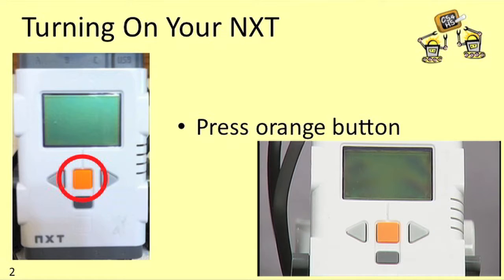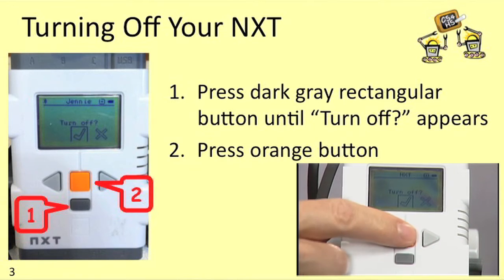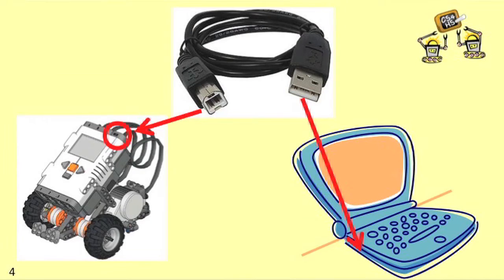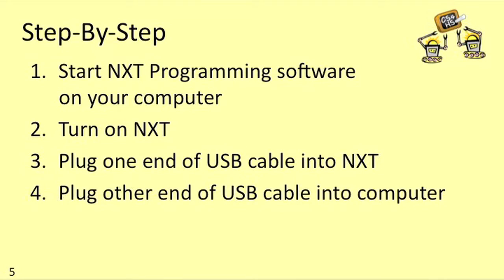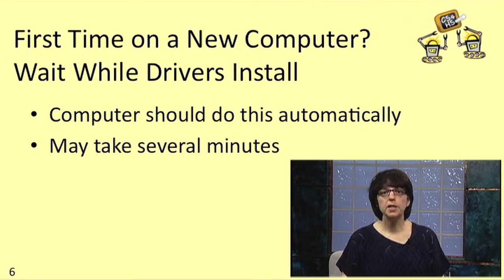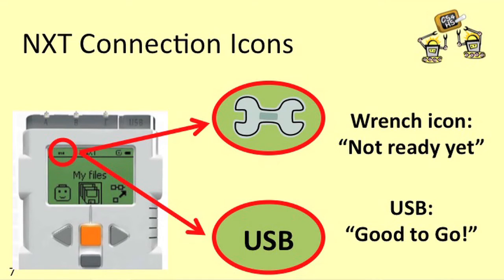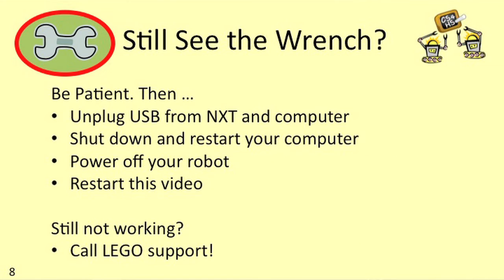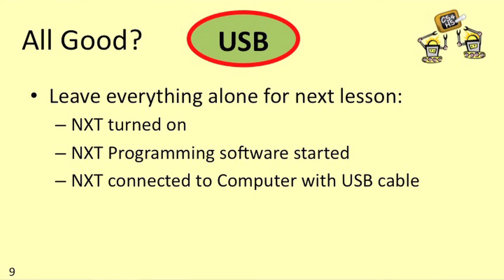MOOC Week2 Lesson 7: Connecting the Robot to Your Computer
How to connect a LEGO NXT robot to a computer